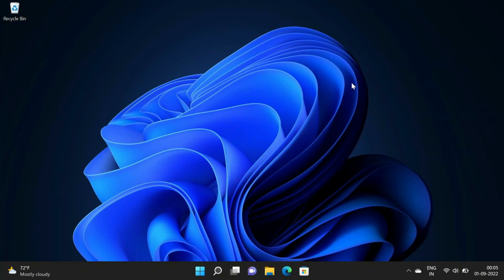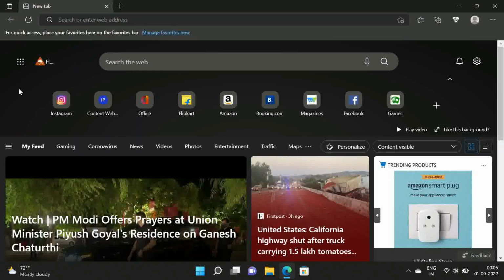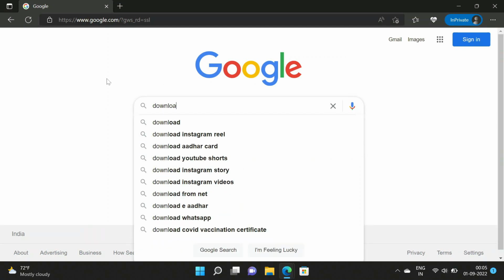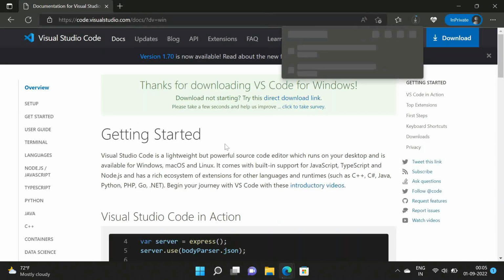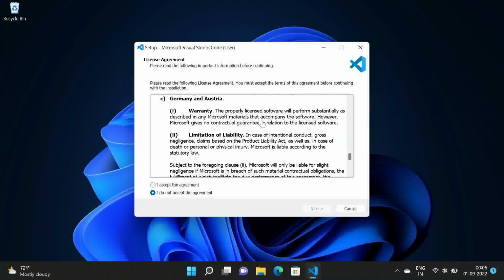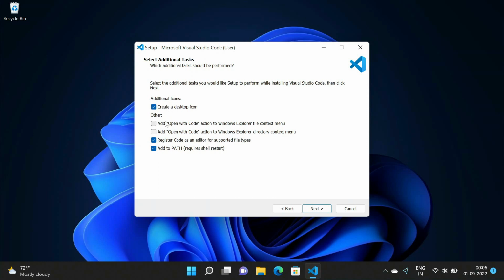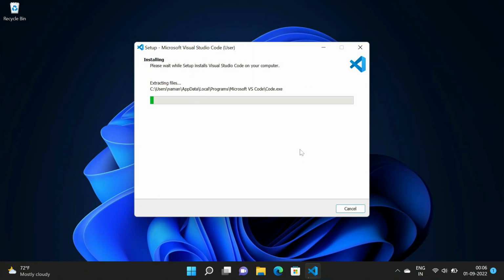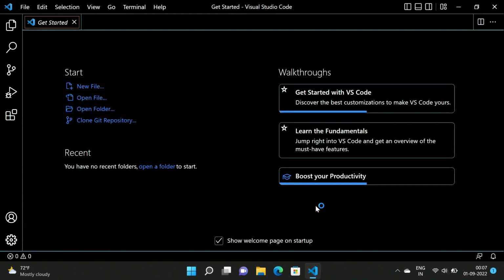How to download and install Visual Studio Code in Windows 11/ 10/ 8 in 2024 !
This is a really simple and to the point detailed video in which I'll show you how to download and install the latest version of Visual Studio Code in your Windows 11 / Windows 10 / Windows 8 with no steps skipped !